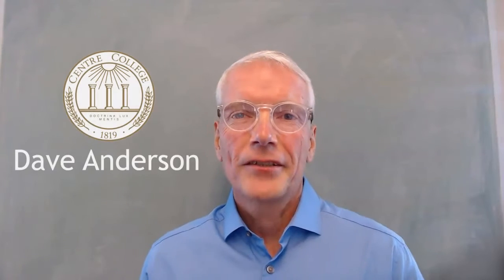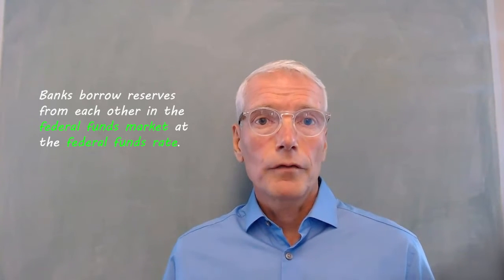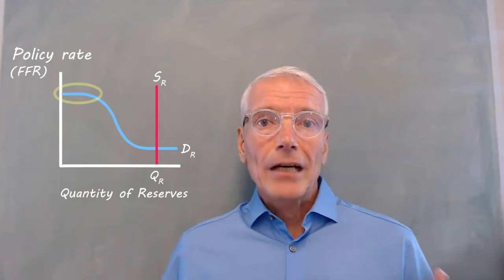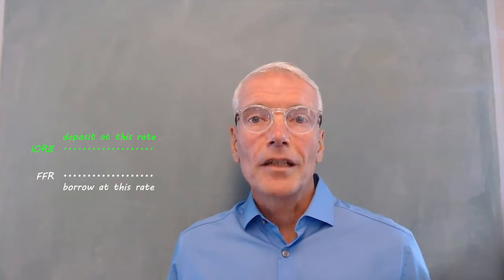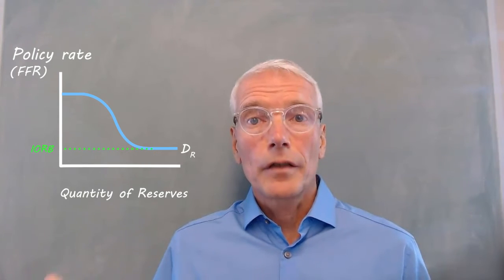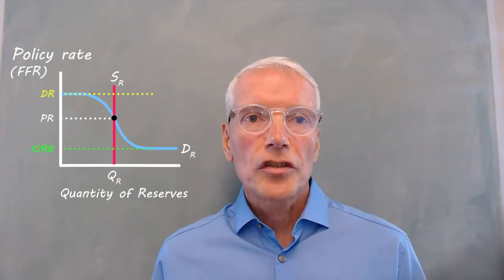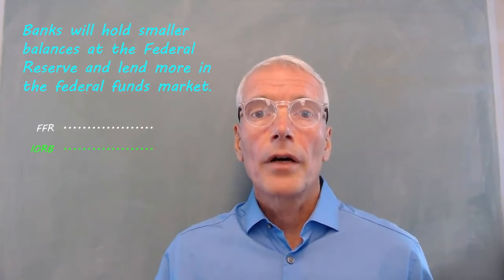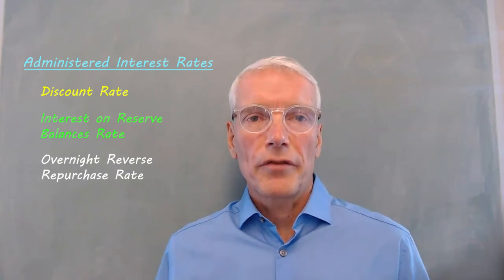Central Bank (Federal Reserve) Policy with Ample Reserves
An overview of relatively new policies central banks use to target policy rates such as the federal funds rate during times of ample reserves. This is relevant to the new AP Macroeconomics curriculum.